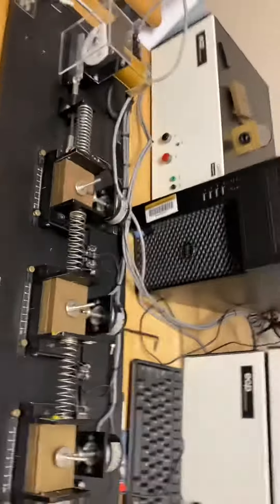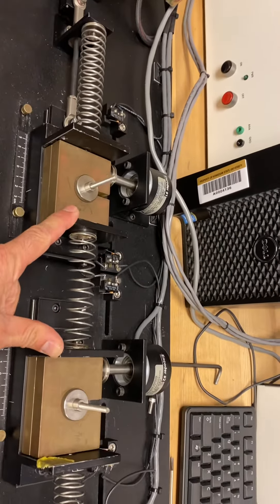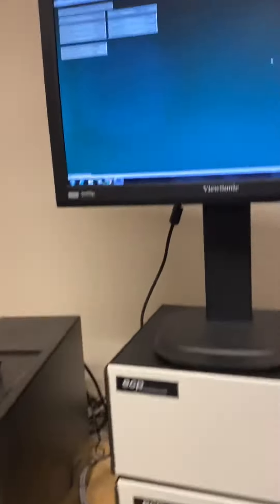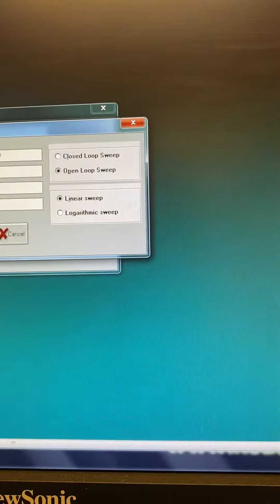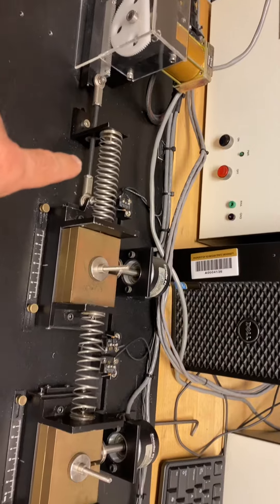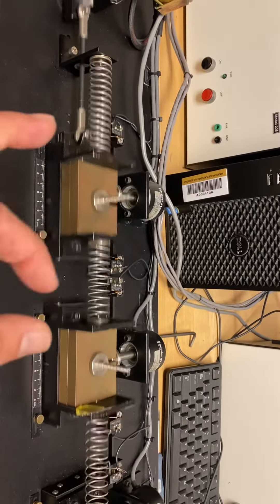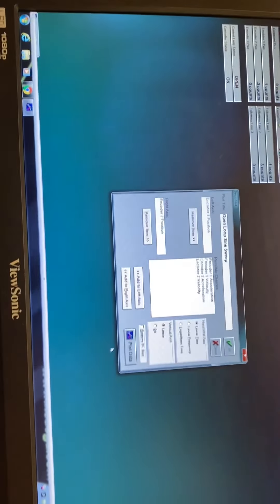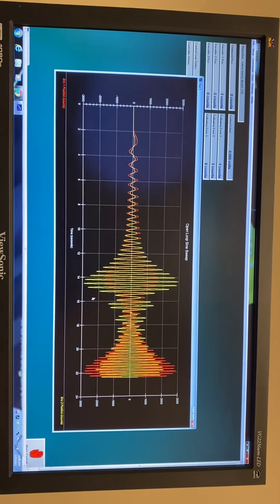How 2DOF works with 2 Eigen frequencies or natural frequencies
How 2DOF works with 2 Eigen frequencies or natural frequencies. 2 masses with 3 springs.